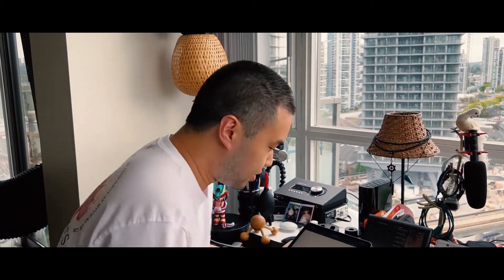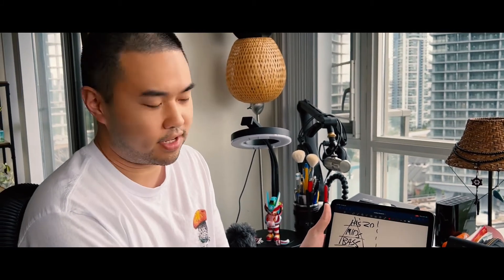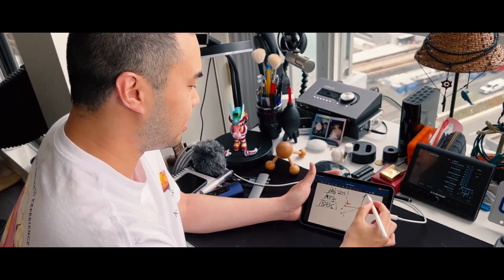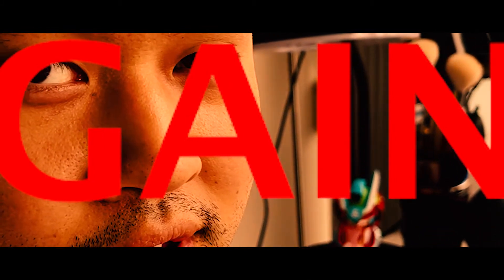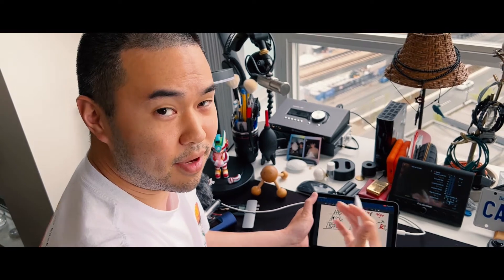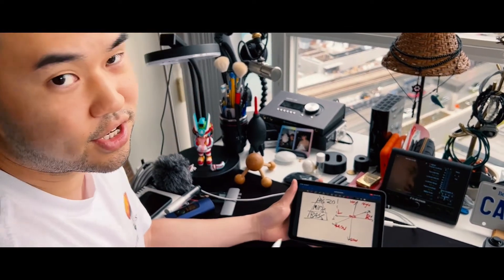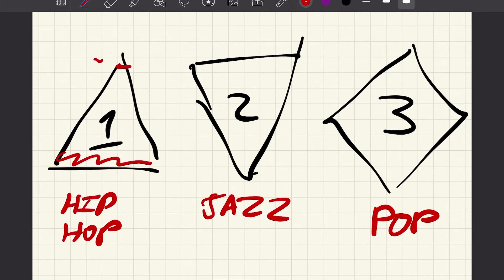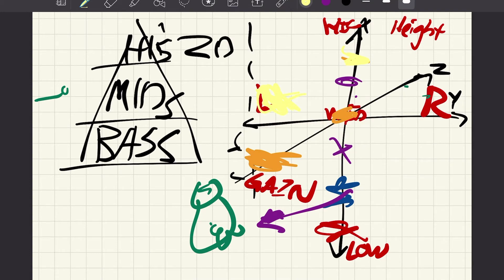WHAT AUDIO ENGINEERING SCHOOLS ARE NOT TEACHING YOU (MUST WATCH)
a conversation about stereo imaging because SPATIAL AUDIO IS COMING BOYS 👺

✇ TIME STAMPS ✇

[ 0:00 ] Hello! (life updates)
[ 1:00 ] Introduction to Stereo Imaging
[ 1:55 ] How to Visualize in 3D
[ 4:20 ] VOLUME vs. GAIN (important)
[ 5:05 ] "The Z Coordinate" (dynamics)
[ 5:42​ ] How To Understand COMPRESSION
[ 6:10 ] ADVANCED LEVEL IMAGING
[ 9:37 ] Conclusion

QUESTIONS? THOUGHTS? → LEAVE COMMENTS (BELOW)

Love,
Caveman 👺

✇  HIRE CAVEMAN  ✇